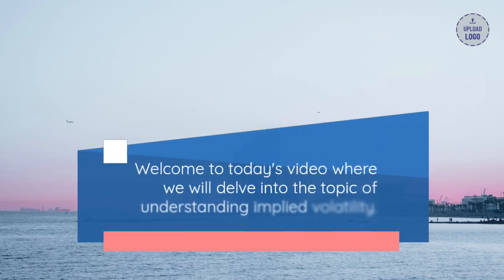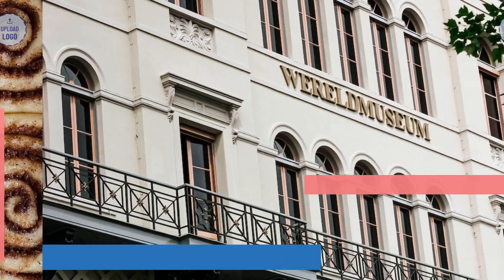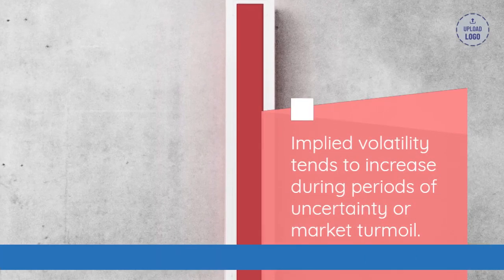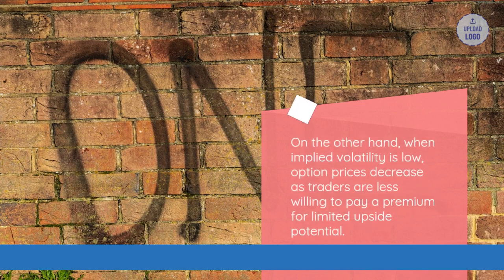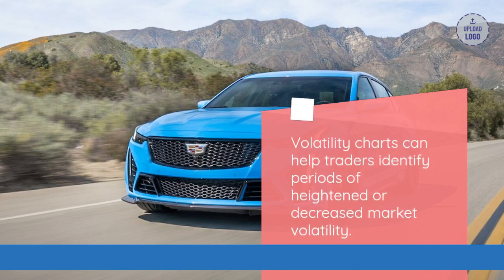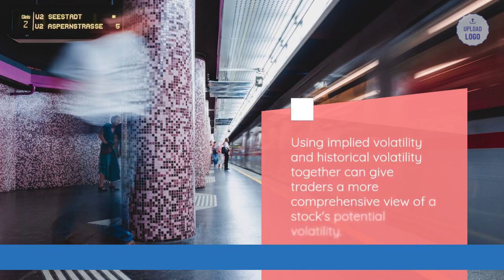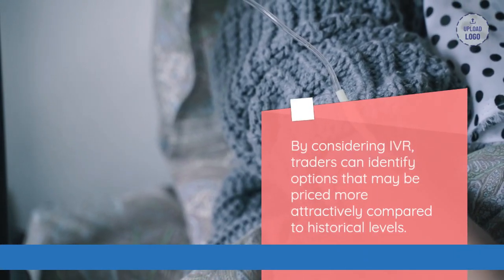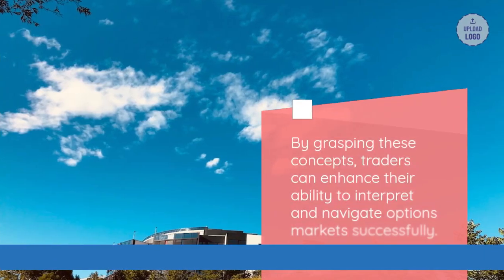Implied volatility | Stock Market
Description
I am a FullTime Trader, My main motive is to teach you how to trade, because when
I started my journey of trading, there was no one to guide me, I spend a lot of money that is in lakhs, which was not worth a single rupee..

I invest money but the more important is I spend a lot of time to find out the jackpot strategy, But believe me guys there is no such, Trading is a most rewarding business, so please treat it like a business follow rules,Believe in your self, be disciplined with a risk management in place.

I have the vision to create a trading community where people don't need any jackpot strategy,
no need to listen to any news, only trading.SO be a part of my channel, and
I WILL GIVE VALUE FOR YOUR TIME for sure.
@trade tube sohail